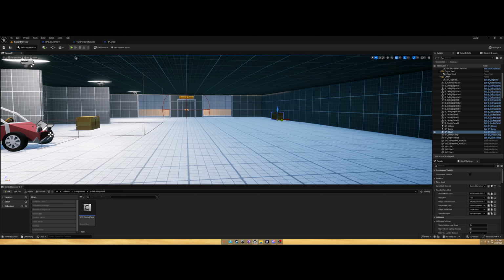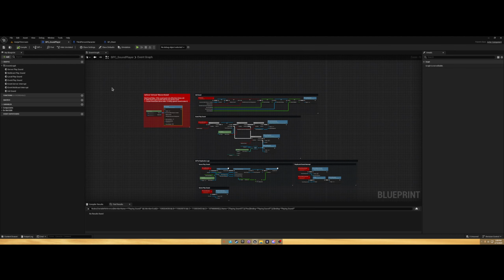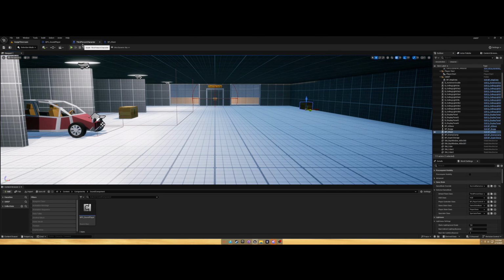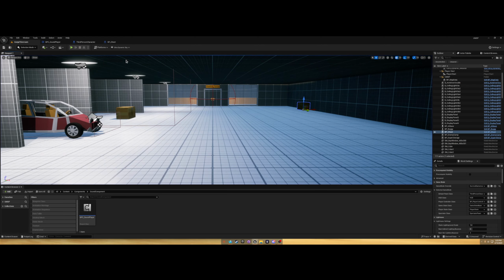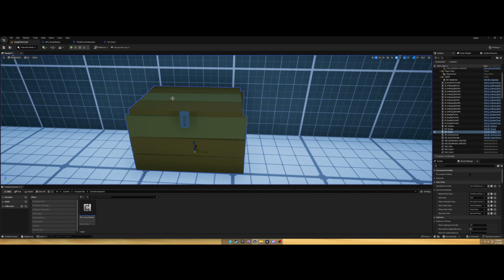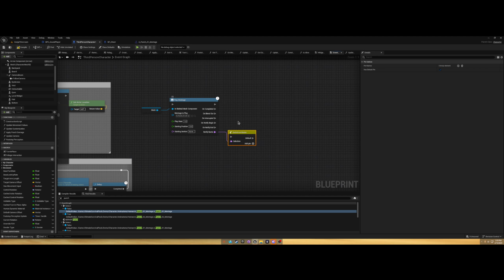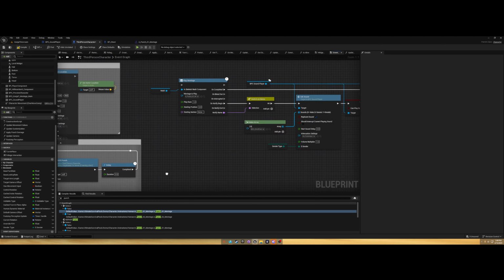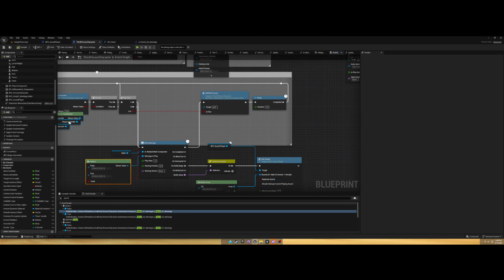Unreal Engine 5 Sound Player Component | UMSP Integration & Setup Guide.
Time Stamps:
00:00 Overview
03:43 Component Overview
05:39 Jump Integration
13:36 Chest Integration
18:48 Integrate with a Montage

Hey everyone! In this video, I’ll show you how to use the Sound Player Component in Unreal Engine 5. I originally made a tutorial on male/female sound replication, and now I’ve turned it into a ready-to-use component for easy implementation!

⚡ What You'll Learn in This Video:
✅ How to integrate the Sound Player Component for jumping, UI interactions, and animation montages.
✅ Blueprint setup to play, cancel, or overlap sounds dynamically.
✅ Replicating sounds in multiplayer for an immersive experience.
✅ How to install & use the component in your UE5 project (UMSP setup included!).

💡 Got questions? Leave a comment & let’s improve this system together!